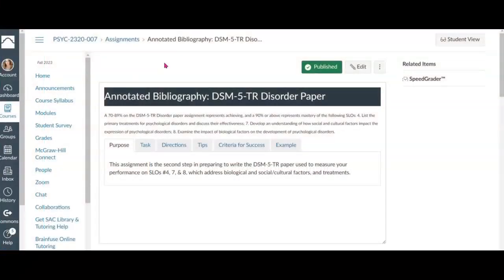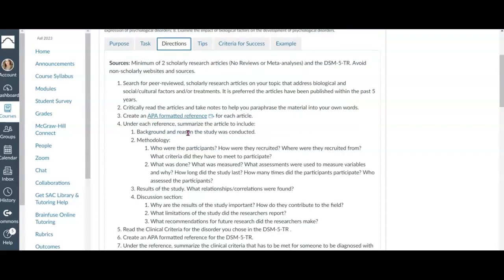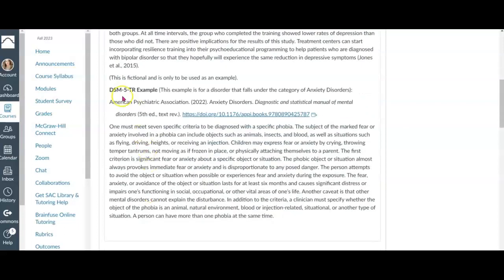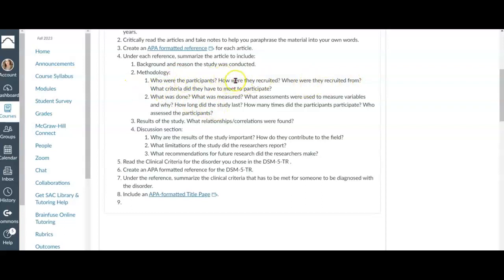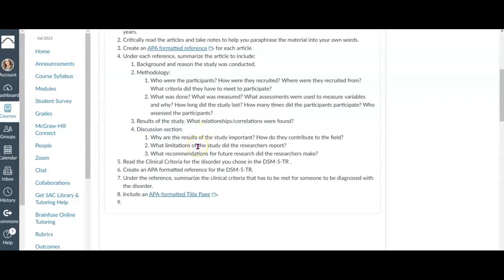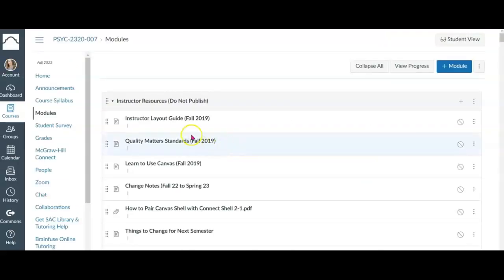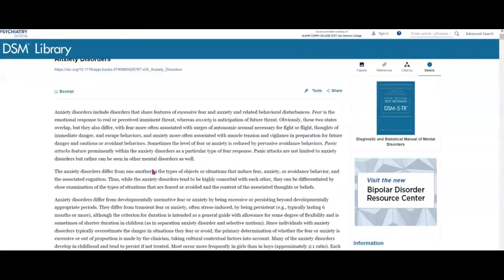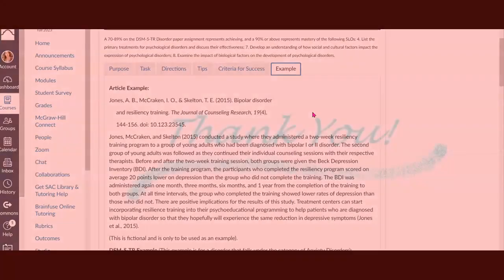Annotated Bibliography: DSM-5-TR Instructions